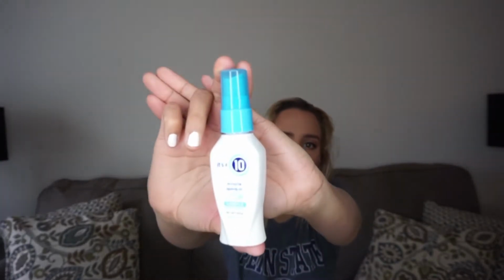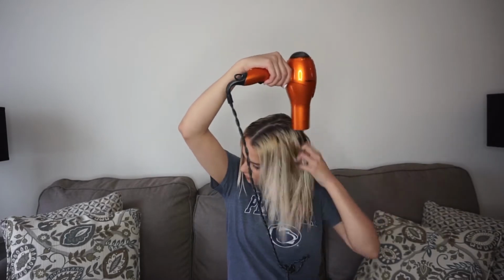GRWM: filming edition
Hey my Mitches, come get ready with for a filming day.

Face:

Milani foundation

wet n wild concealer

Makeup Revolution setting powder

Rimmel loose setting powder

hoola bronzer
eyes:

Total Temptation Eyebrow Definer Pencil

Benefit They're real mascara